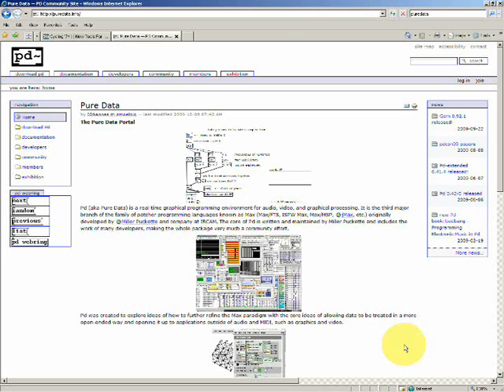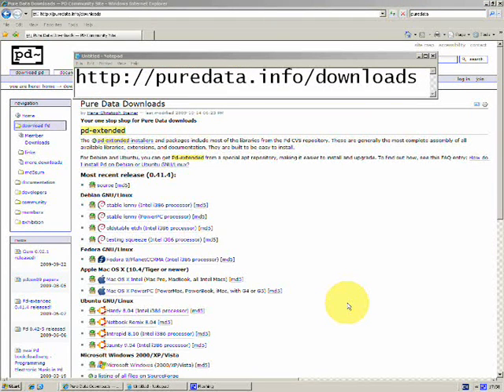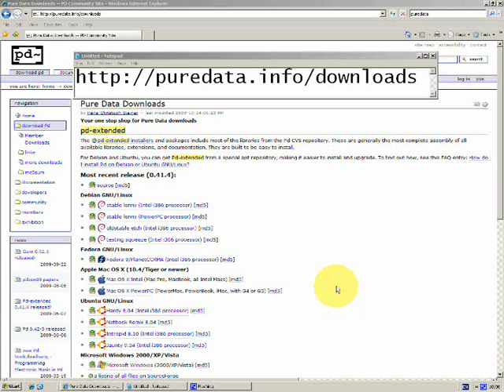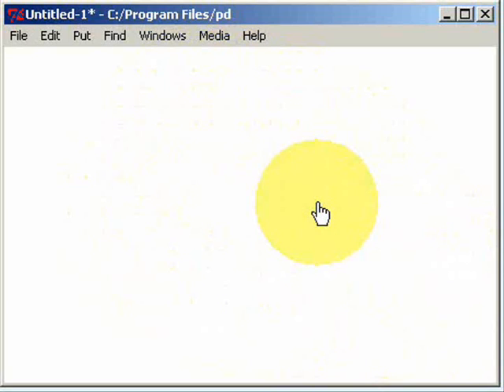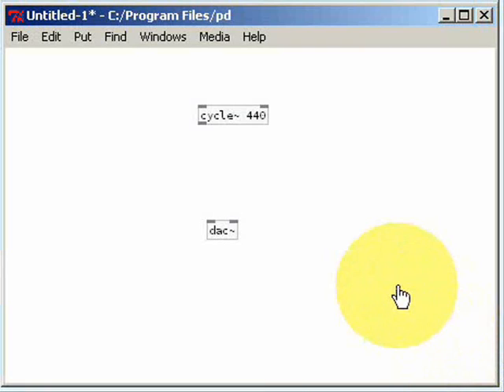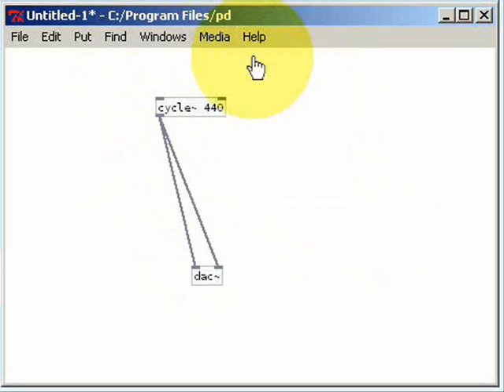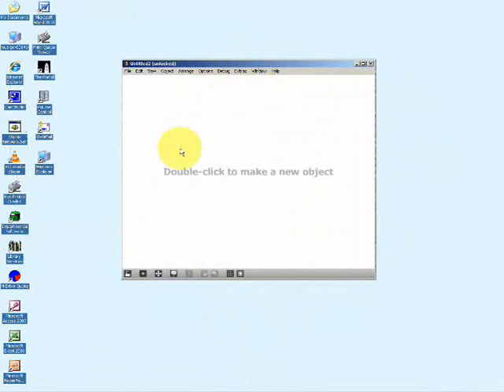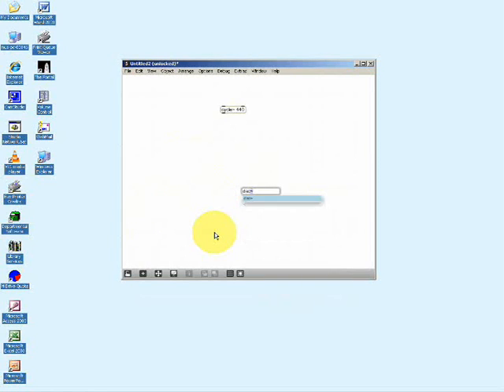Introducing PureData (PD) and MaxMSP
This ten-minute video briefly introduces two closely related pieces of audio software: PureData (a.k.a. PD) and MaxMSP. These two pieces of software were both developed from a piece of software called "Patcher," which was devised by Miller Puckette in the 1980s. Therefore, both MaxMSP and PD share a lot of features, and to all intents and purposes can be used to achieve the same things (although not always in exactly the same ways.) In a nutshell, MaxMSP is expensive but probably easier to get started with, whereas PD is more powerful and flexible and therefore slightly more of a challenge for the beginner.